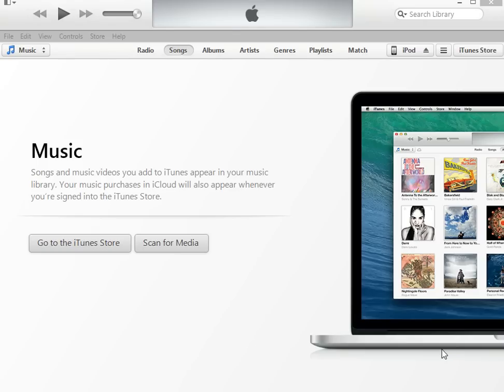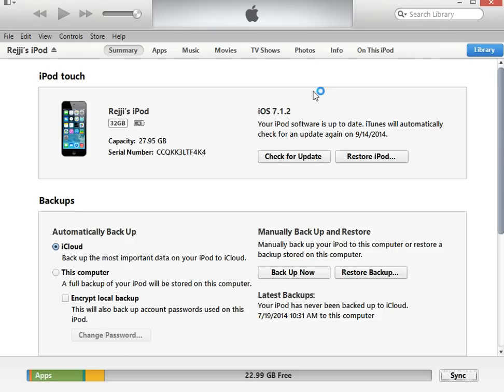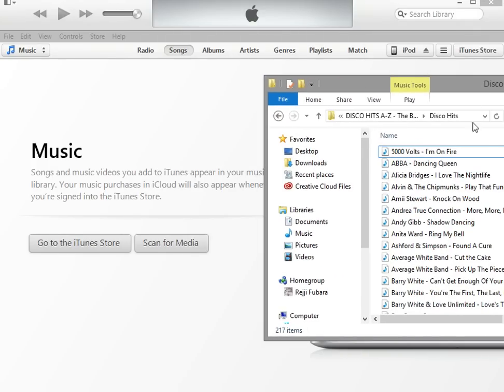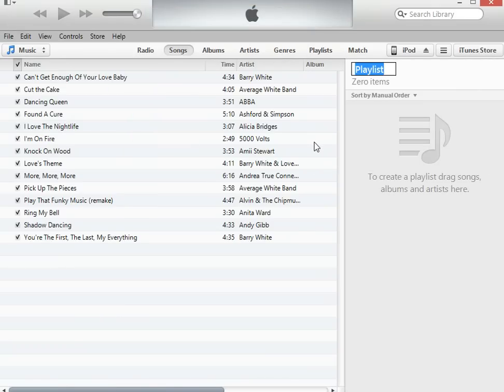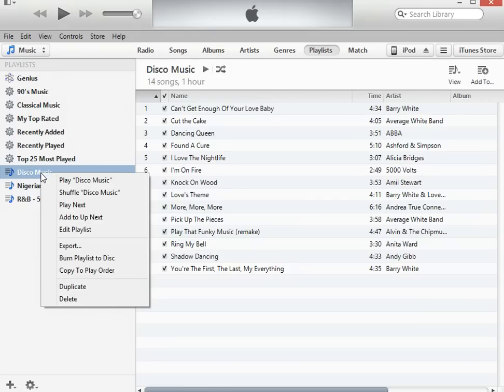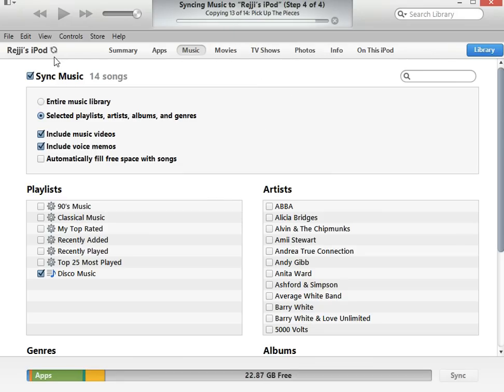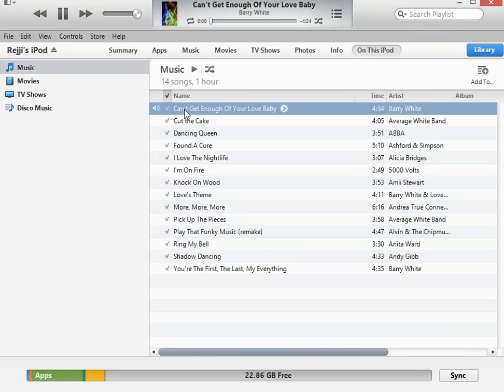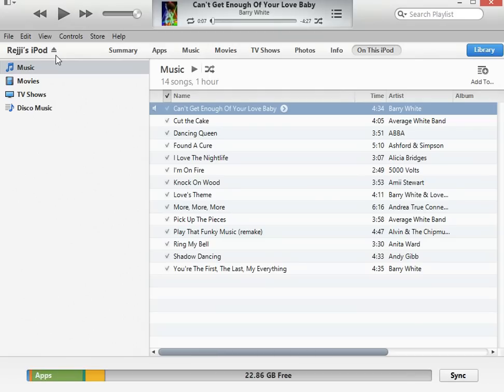How to add music to ipod 5th gen from itunes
How to add music to ipod 5th generation from itunes